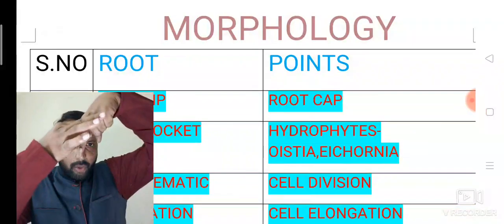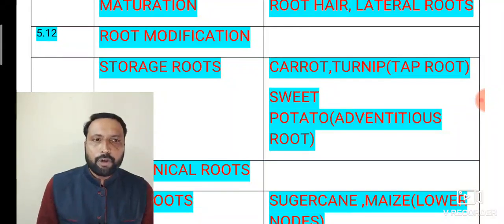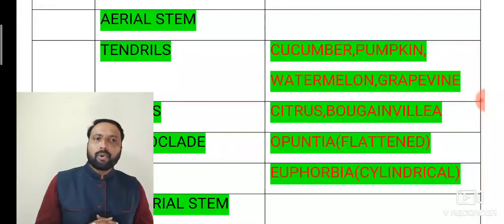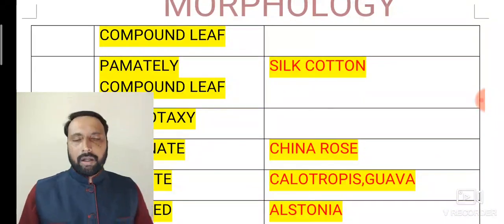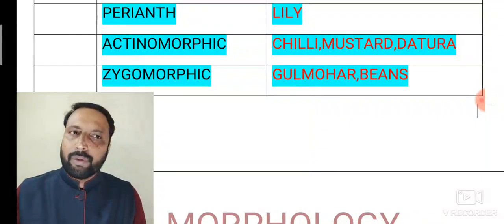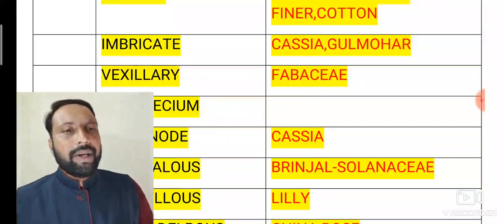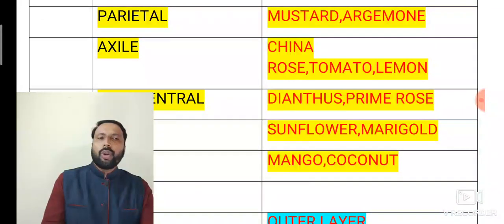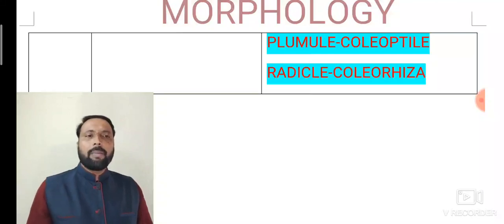MORPHOLOGY OF FLOWERING PLANTS QUICK REVISION EASY WAY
Quick revision within2 minutesMORPHOLOGY OF FLOWERING PLANTS